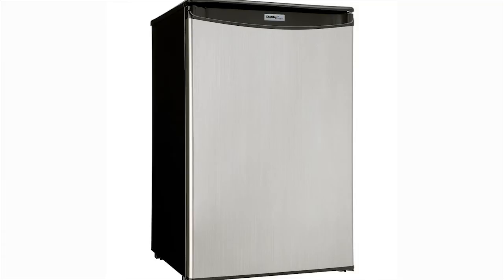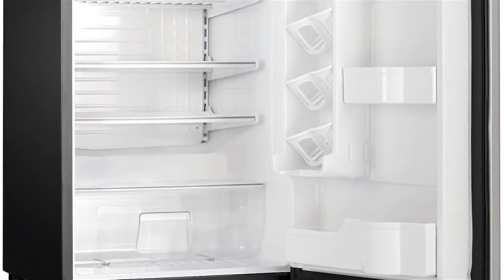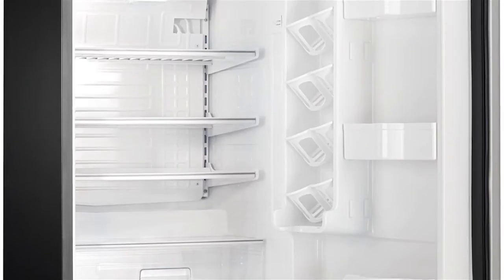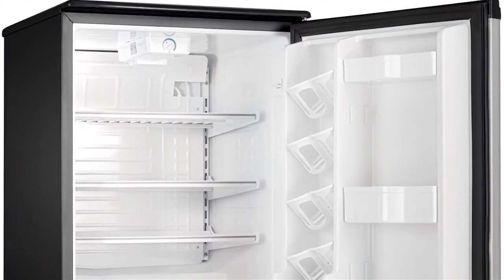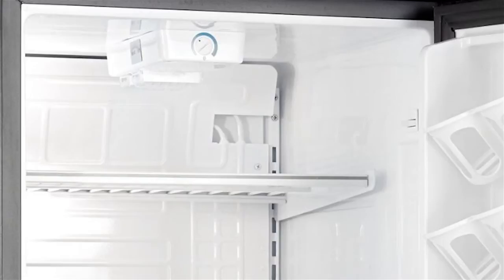Danby Energy Star 4.4 Cu. Ft. All Refrigerator- DAR125SLDD